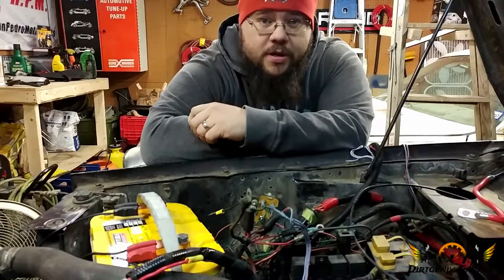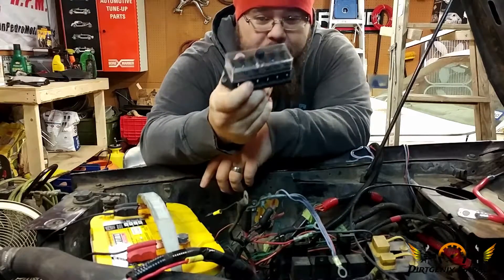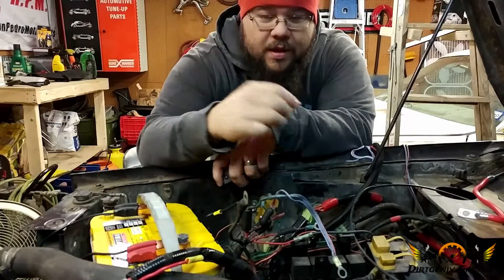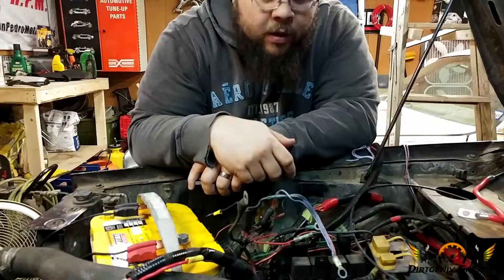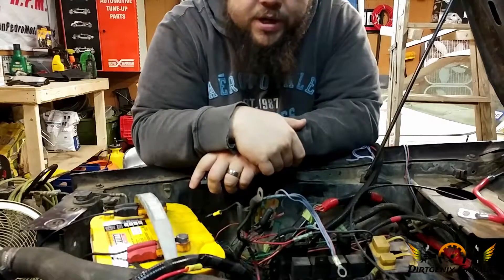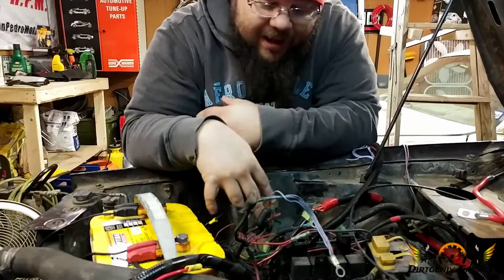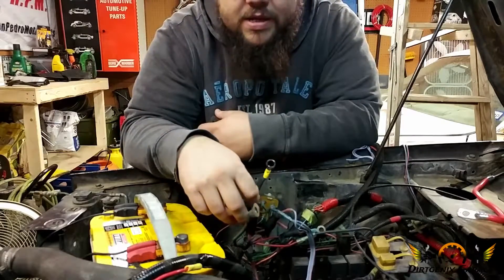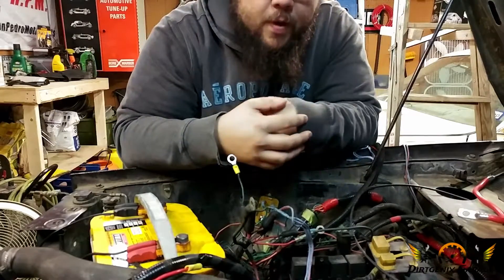FUSIBLE LINKS REPLACEMENT WITH FUSE BOX & WIRE REPAIR ON RENIX JEEP XJ - Part 1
In this episode, I show you how to swap out the old factory fusible links for a much more reliable fuse box. All joints are soldered together with the exception of the terminal ends. Solder terminals aren't cheap lol :) Hope you enjoy the video and tune in next time for more renix fun with electronics.

Listen ad-free with YouTube Premium
Song
Adventure
Artist
JJD
AEI (on behalf of NCS); Featherstone Music (publishing), BMI - Broadcast Music Inc., and 7 Music Rights Societies

Song
Savage
Artist
Paul Flint
AEI (on behalf of NCS); UNIAO BRASILEIRA DE EDITORAS DE MUSICA - UBEM, Abramus Digital, PEDL, Featherstone Music (publishing), LatinAutor - Warner Chappell, Warner Chappell, LatinAutor - PeerMusic, and 10 Music Rights Societies